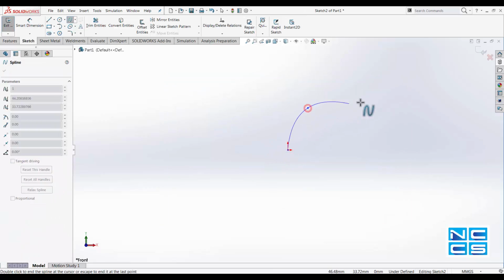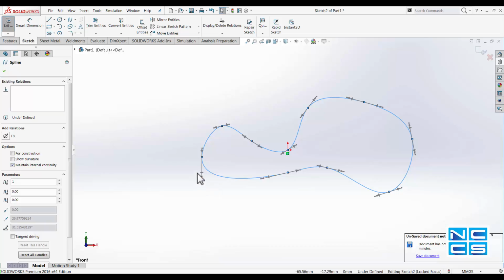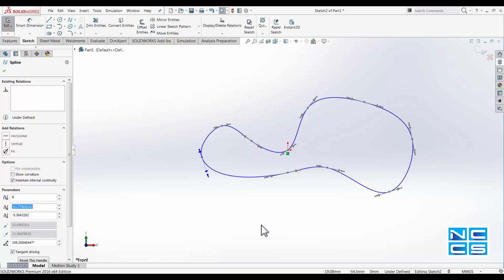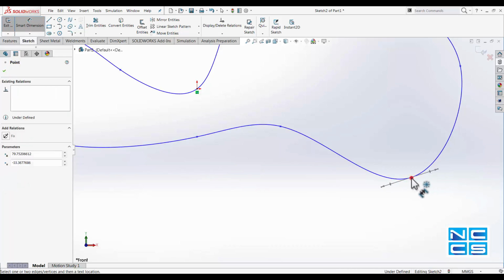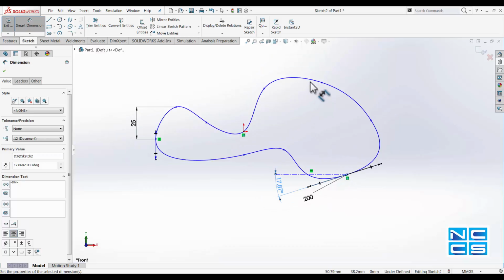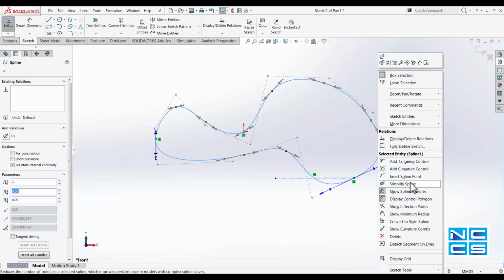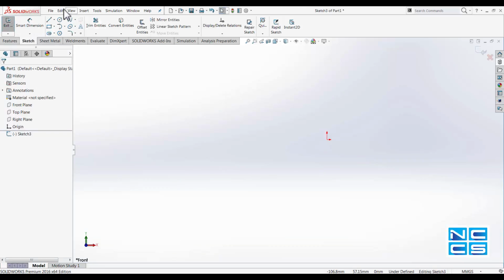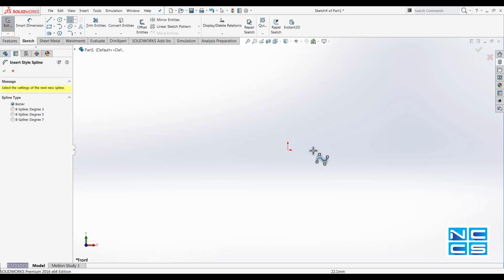Spline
SolidWorks video:  How to use spline in sketches and constrain them.

NCCS Australia
Authorized SolidWorks distributor in Australia